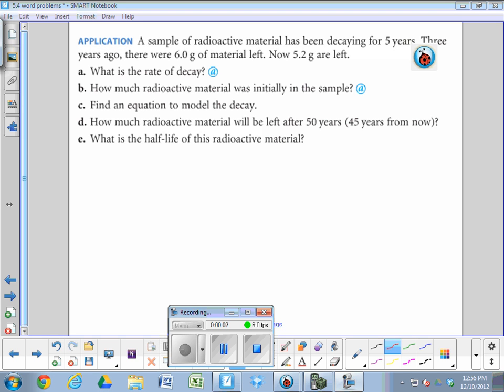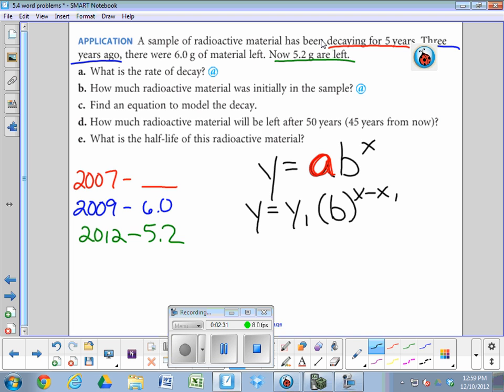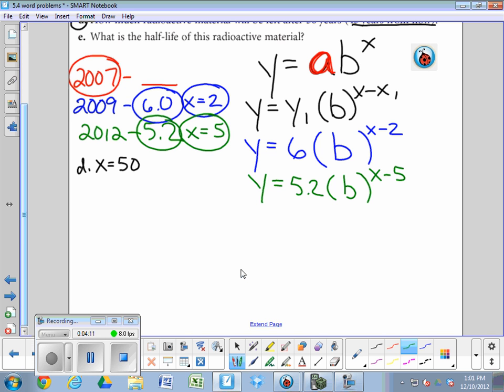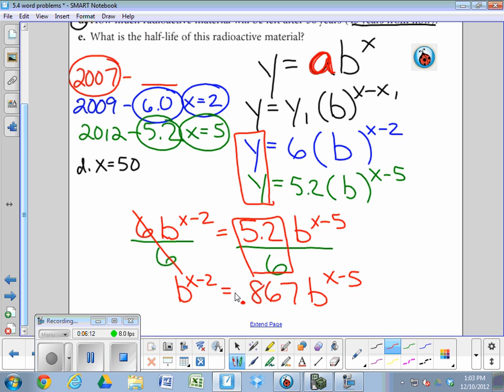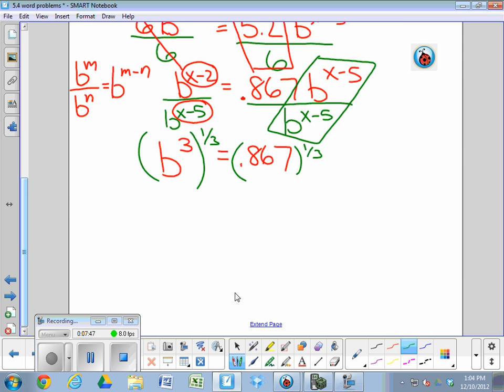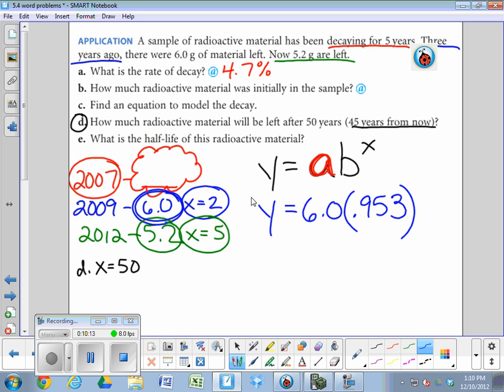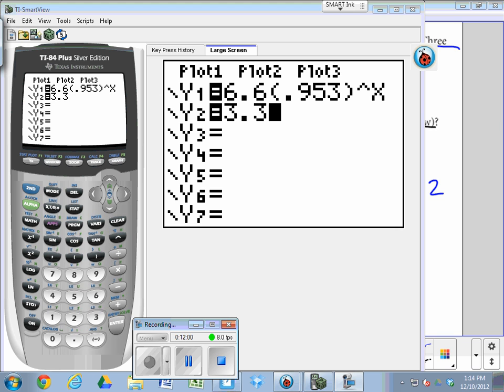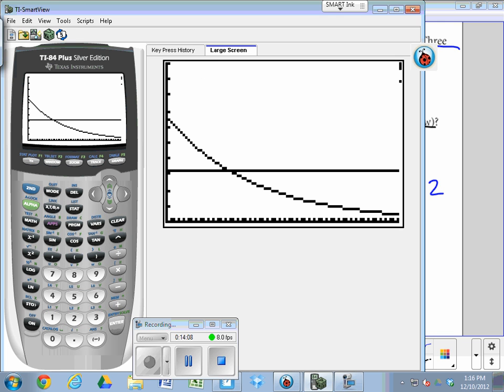5.4 WP p. 21 Example D